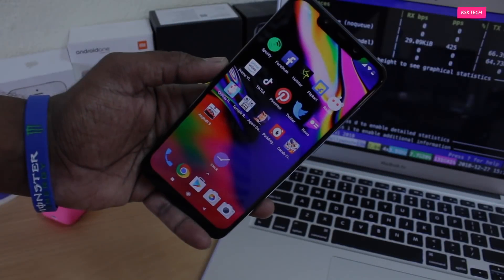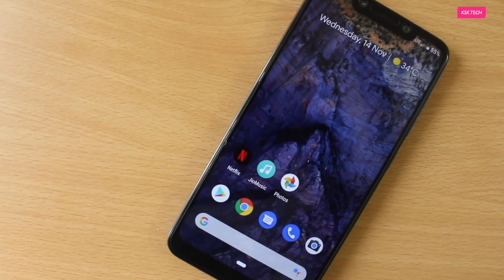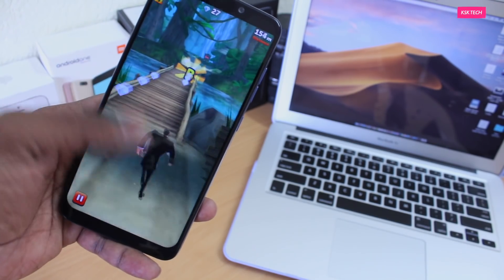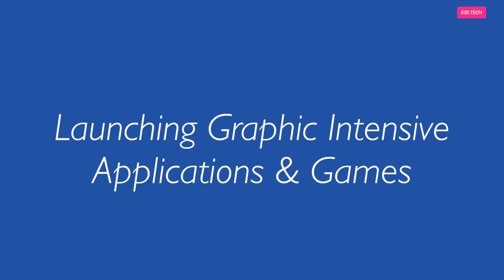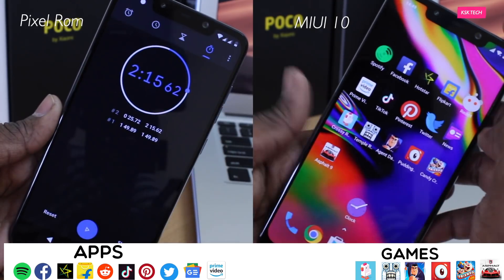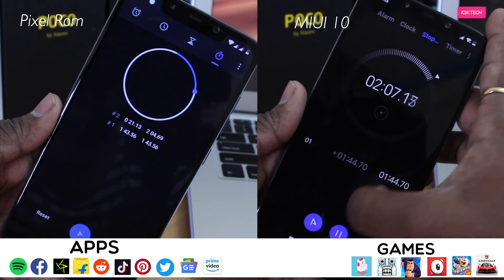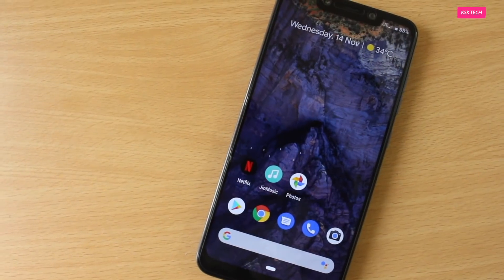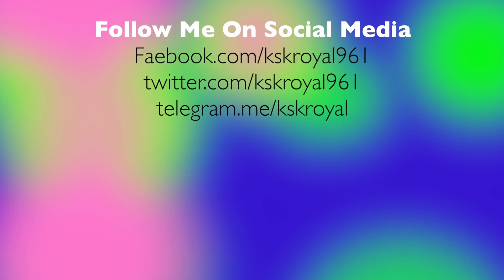Pocophone F1 - MIUI 10 vs Pixel Experience | Android 9.0 Pie | Which One Performs Better ?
In this video you will find out which Rom performs better in real world usage (MIUI 10 vs Pixel Experience) For poco f1.
So, I have compared these two roms the Pixel experience vs miui 10 Based on Android 9.0 Pie Of Poco F1 to see which one does perform better in day to day usage.  So Watch the video till to the End To Find Out The Differences between Pixel Experience & Miui 10.
The Pixel Experience For Poco F1 or Pocophone F1 is based on android 9.0 Pie brings all of the pixel goodies like live wallpapers, pixel 3 launcher, pixel 3 camera Etc. This rom is completely provides a stock google pixel experience for your Poco f1. Currently this rom is STABLE and it can be used for daily usage.  So I decided to compare it with the stock MIUI 10 Global Rom. Recently Xiaomi rolled out MIUi 10 Global stable Rom based on Android 9.0 Pie For Poco F1 which brings decent performance, Google Lens Integration, Bug Fixes & More.  But you won’t find much difference between miui 10 & Pie.

So Watch the video till to the End to find out which rom (Pixel Experience Or MIUI 10) does performs better ? Can Stock Android Beats MIUI 10 ? Lets Find out.

✔ Facebook.com/kskroyal961
✔ Join Me: Telegram.me/kskroyal
✔ Add me On Skype: KSK ROYAL